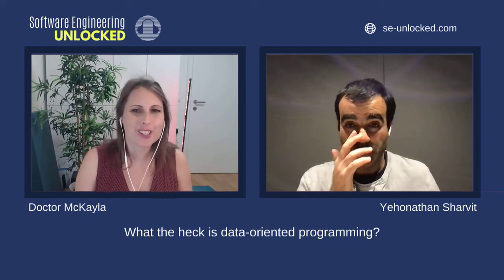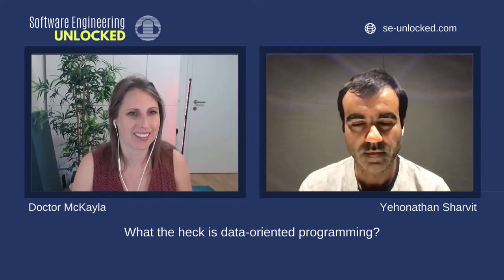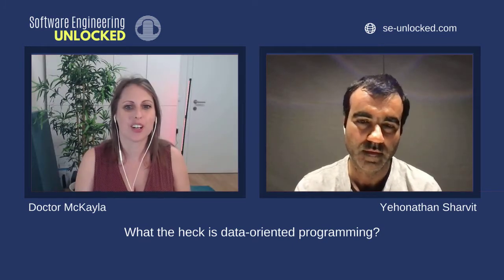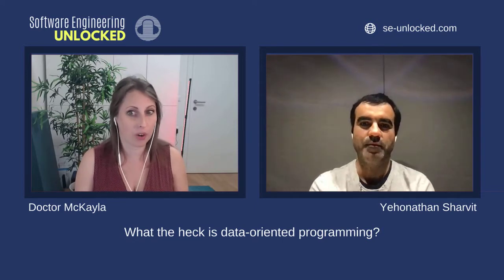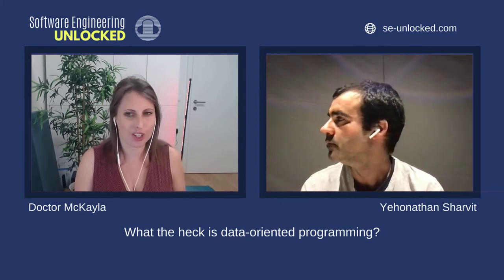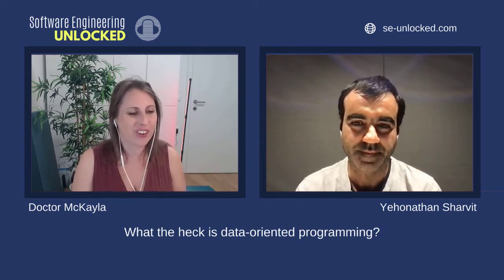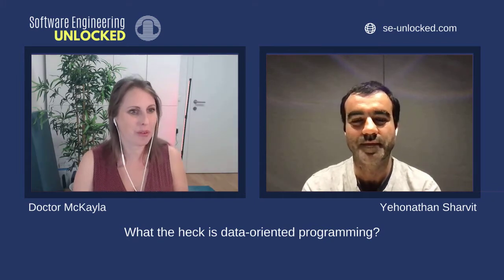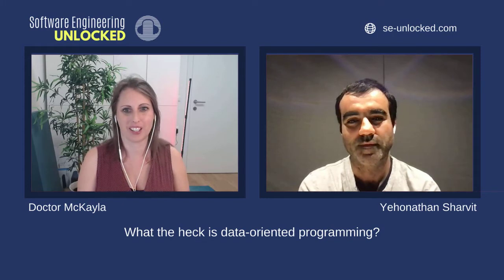Data-oriented programming - what the heck is it?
Data-oriented programming or object-oriented programming - what is better?

Yehonathan Sharvit, author of a data-oriented programming book, thinks there is a simpler way to reduce complexity in our systems, and it starts with rethinking data.

This is the core of Data-Oriented Programming and, in this episode, my guest Yehonathan Sharvit, answers our questions about the paradigm. As an expert in the field, Yehonathan breaks down the basics of Data-Oriented Programming, how it compares to object-oriented programming and functional programming, and how we can apply it in our codebases.

Yehonathan is a software developer, author, and speaker. He has extensive experience in full-stack development using various languages such as Java, Javascript, and Ruby. But his favorite language is Clojure. He bundled all this experience and knowledge into his book Data-Oriented Programming, which is already available for beta-readers on Manning Publications and should be finished this summer.

Chapters:
00:00 Opening Segment
06:36 Data-Oriented Programming Defined
17:53  Changing Codebases to Data-Oriented Programming
23:18  Closing Segment

Reach out to Yehonathan!

Let’s Connect!